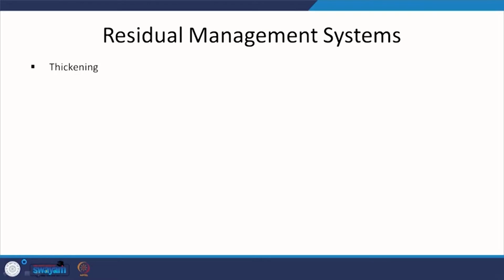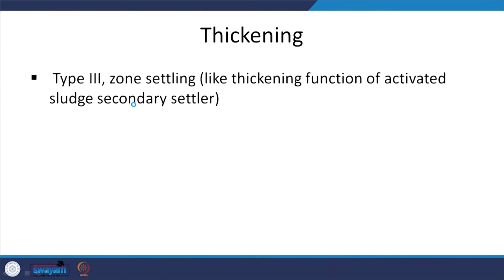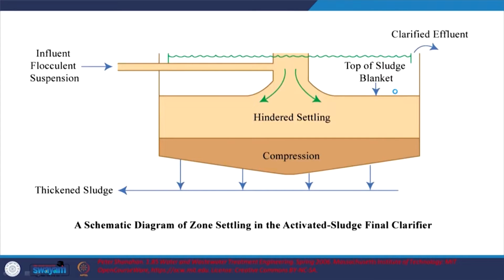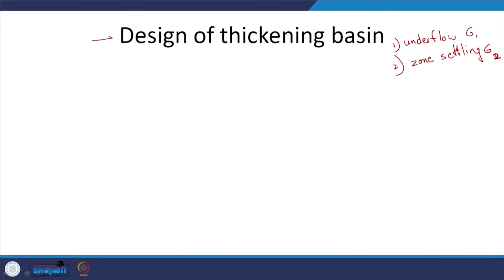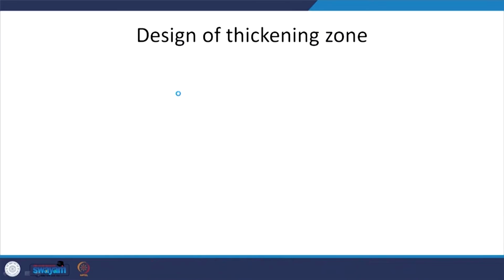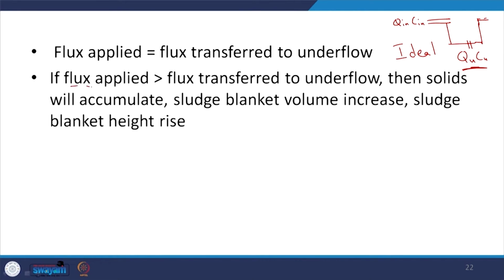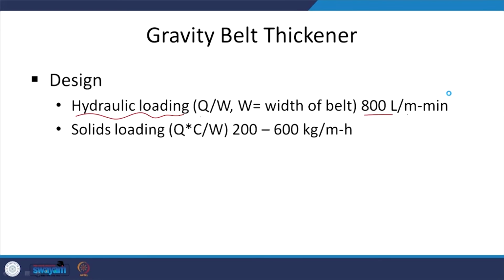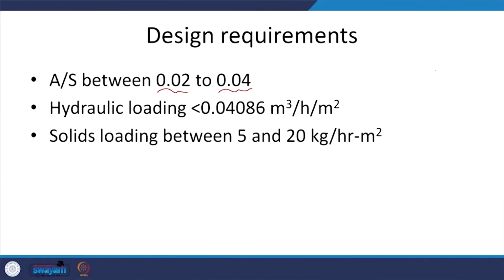Lecture 57: Sludge Thickening